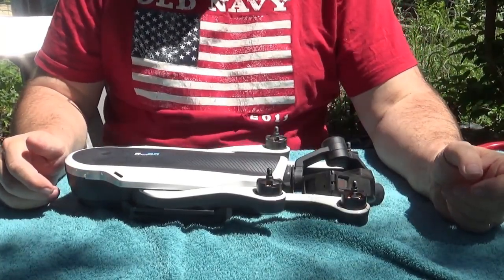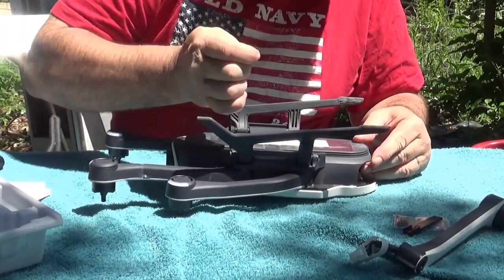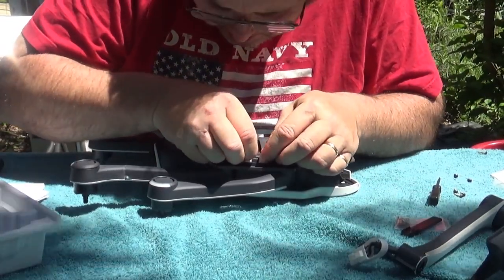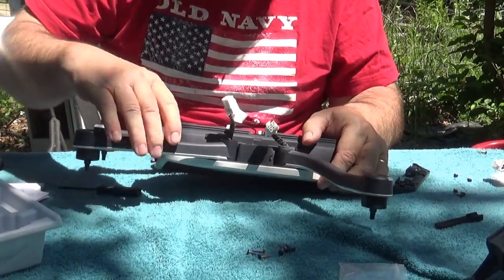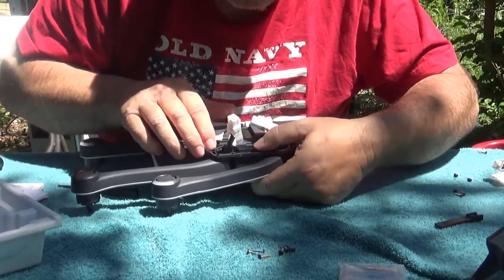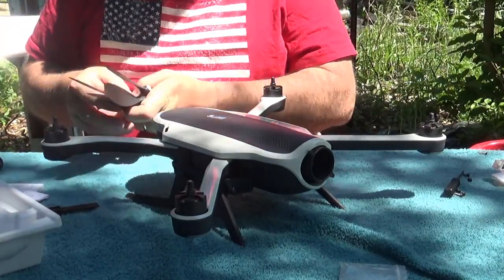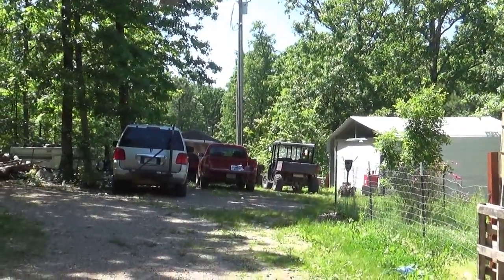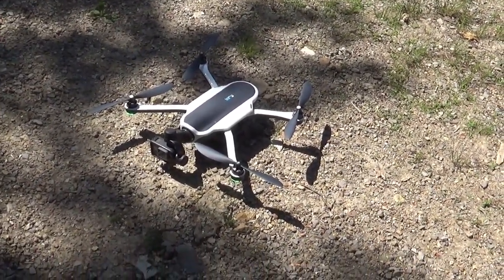GoPro Karma Drone Repair- Vlog 022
Repairing my GoPro Karma Drone after I crashed it into a tree. Major drone fail.